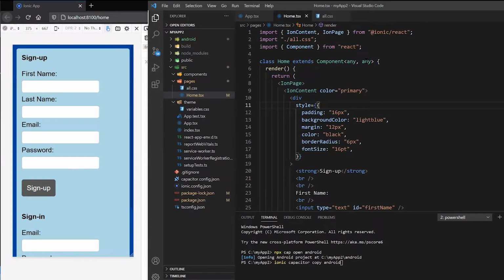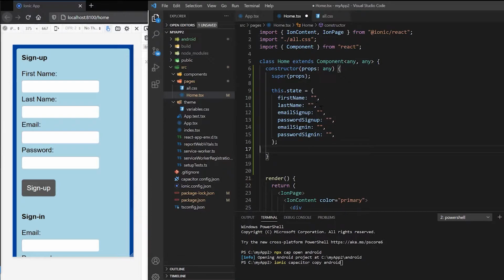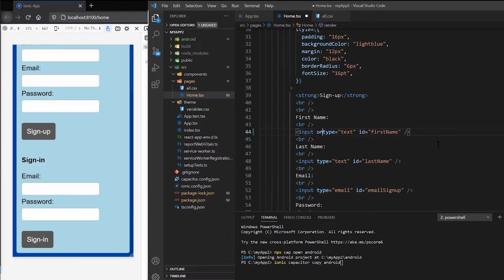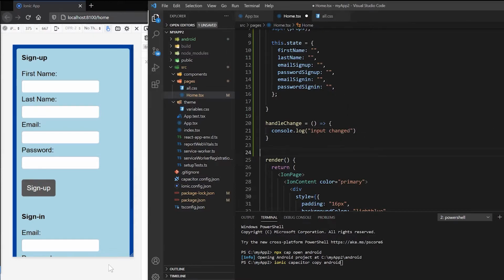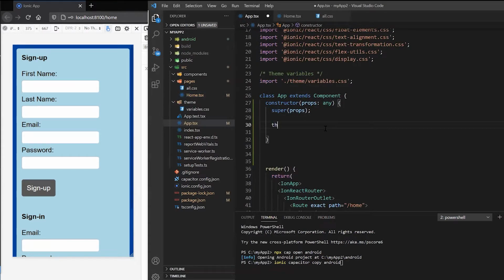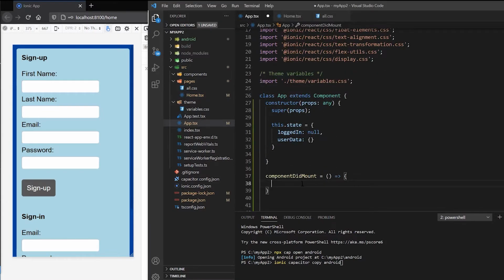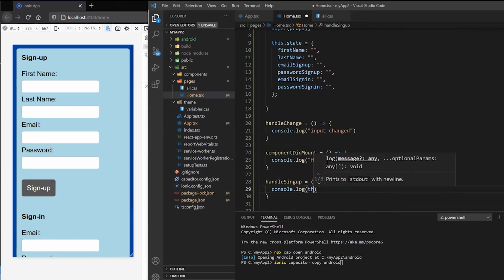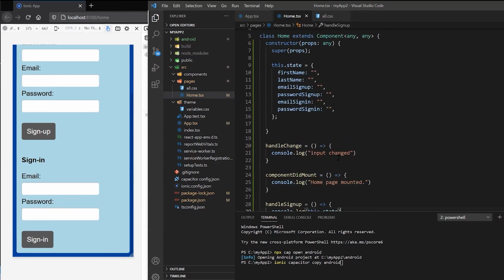Building an iOS, Android, & Web App Using JavaScript/React/Ionic/Firebase (7/15: WRITING FUNCTIONS)